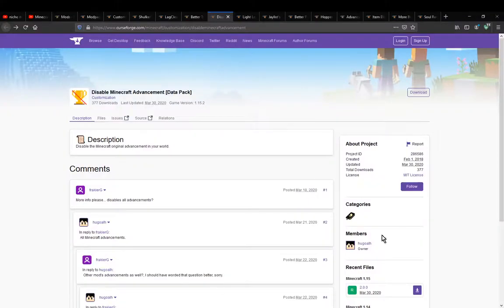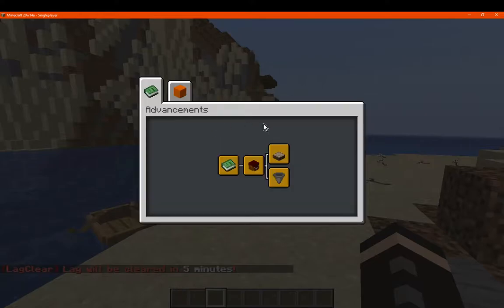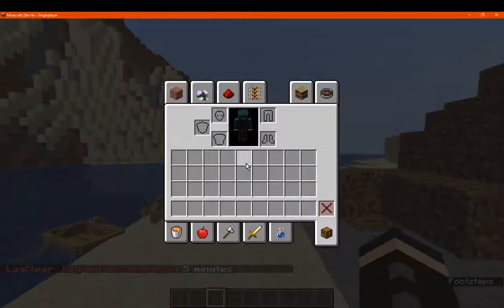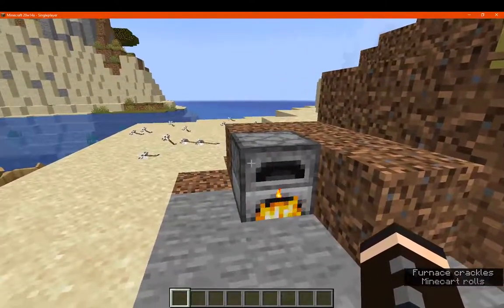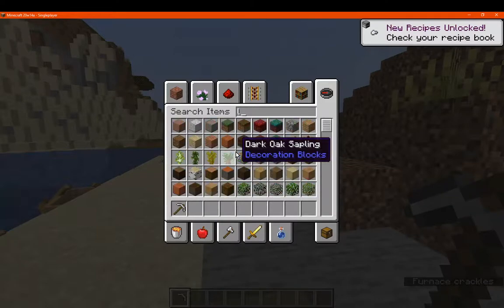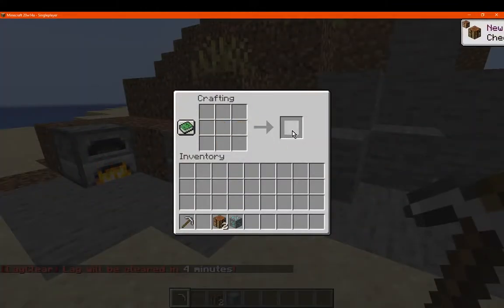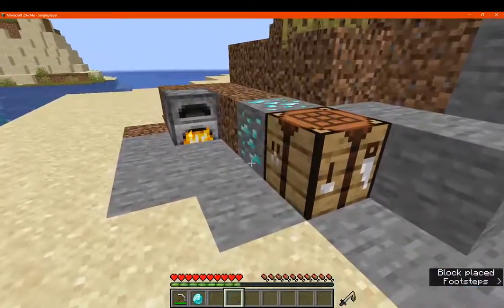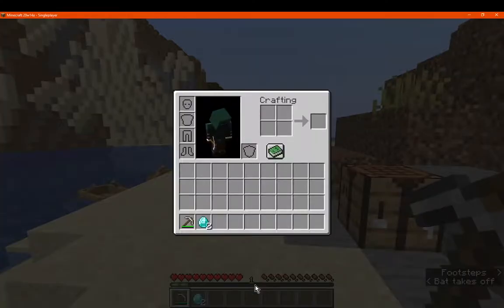Disable MC Advancements 1.15.2 (in 20w14a) [1.16] Datapack Overview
A datapack that disables MC Advances (doesn't remove datapack or mod added ones though).